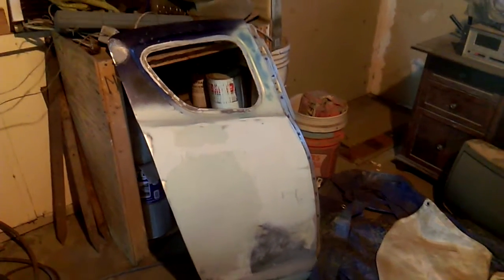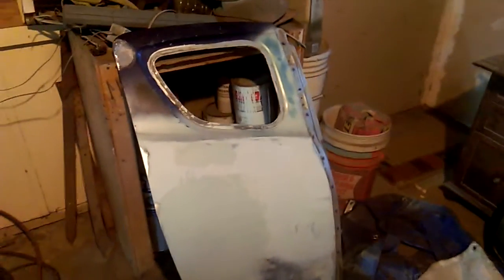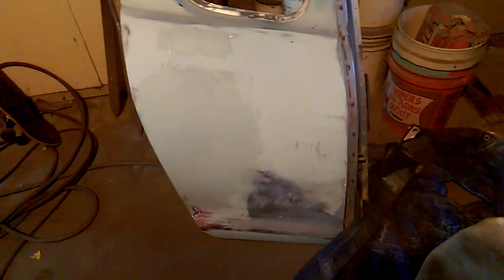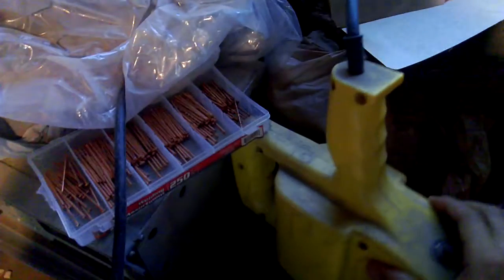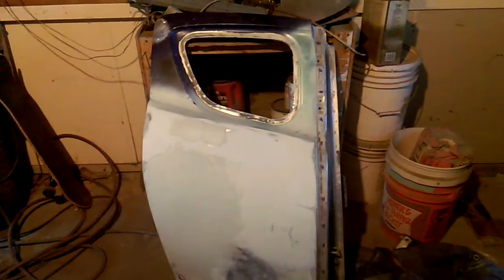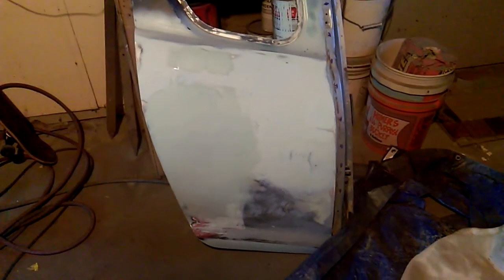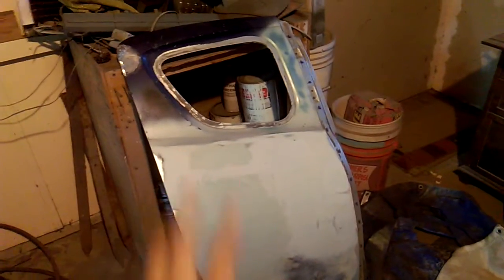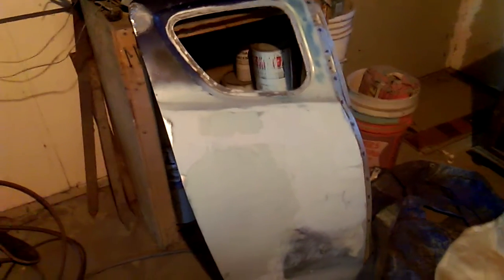Response to a Question and Color Options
answering a question from a viewer on Facebook